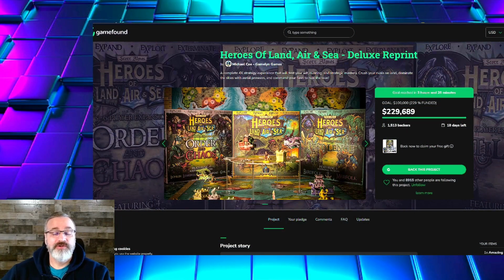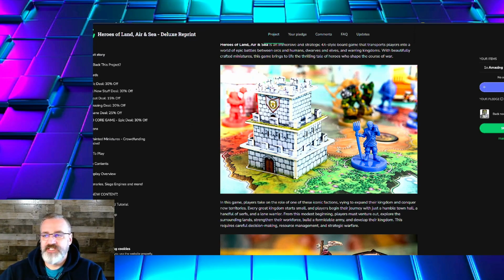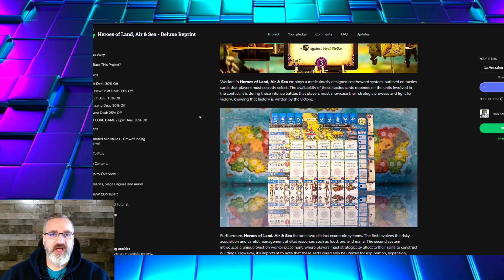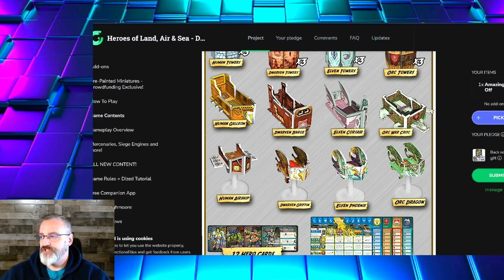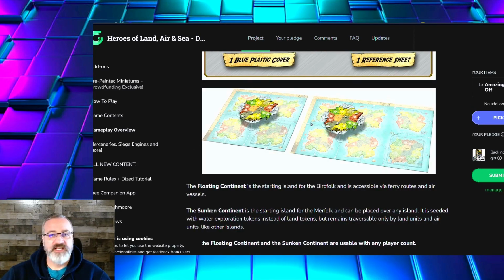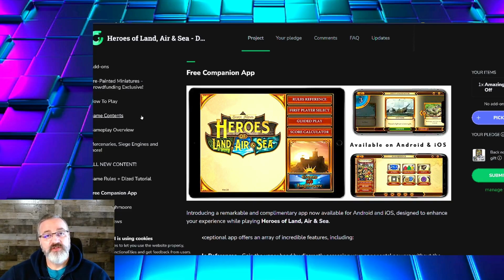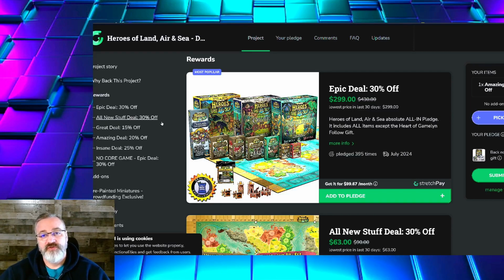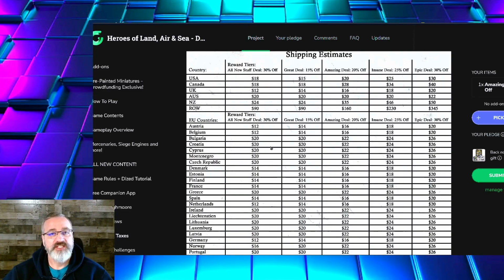Heroes of Land Air and Sea Crowdfunding Project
In this video, I talk about the "Heroes of Land, Air, & Sea" board gaming crowdfunding project currently active on Gamefound.com.

  - Into song: "White Tiger" from the album, White Bat XXII